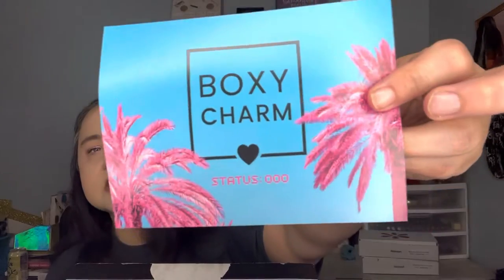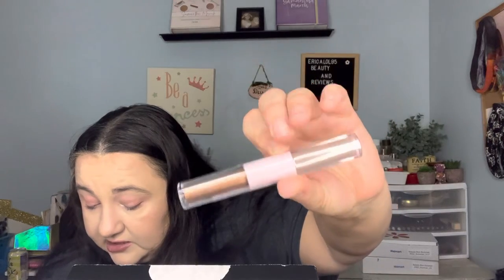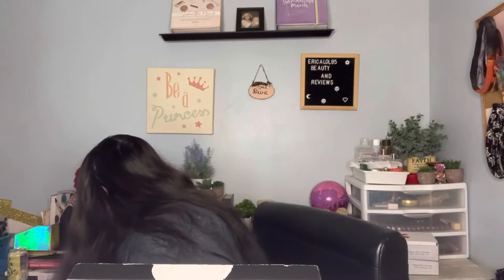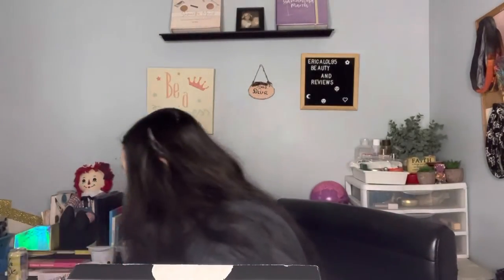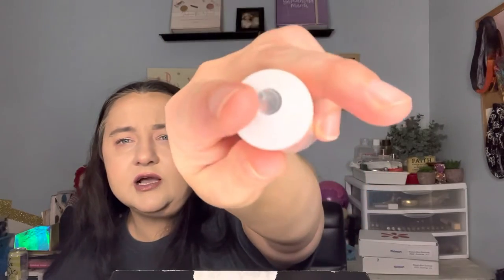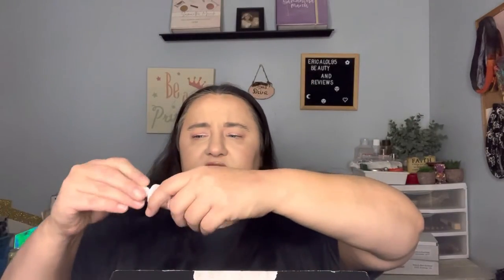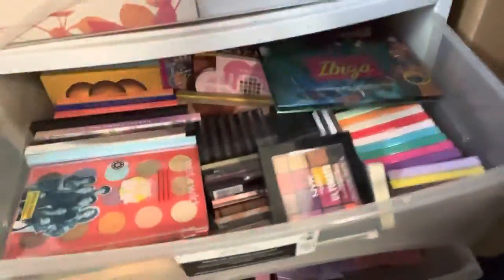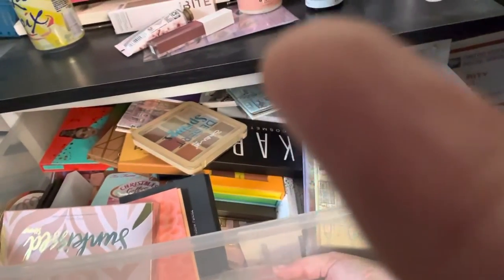July 2022 Boxycharm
Hey everyone,
This was a great box this month.  I am loving that it has a value of over $200 for only $27.99.
Links
For 15% Use code ERICA0161

Cirkul Water/Sip customer code given to everyone you Save $5, and I will earn 2 free sips everyone gets this code when ordering.